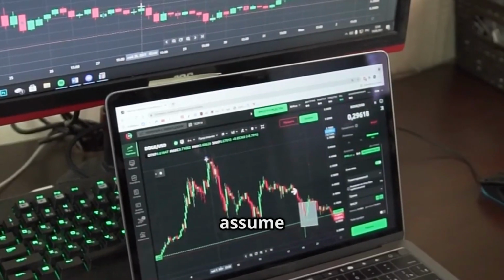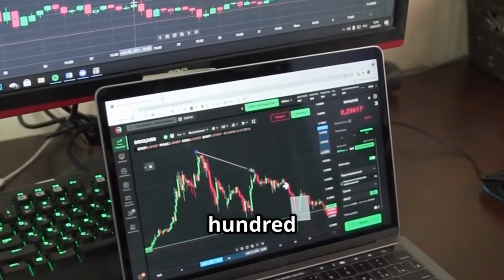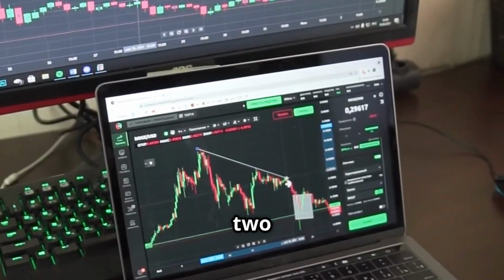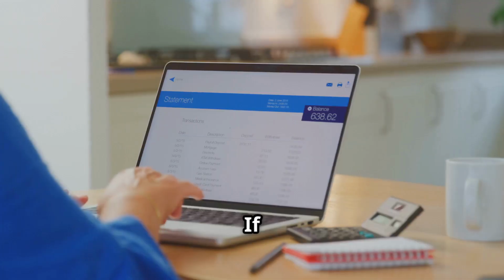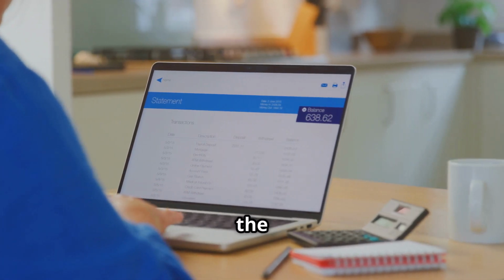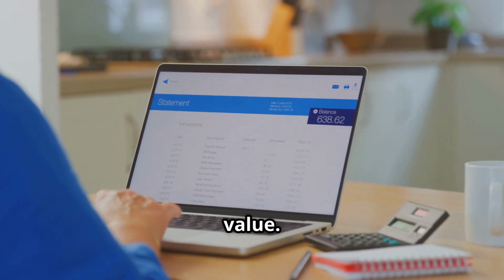Income Approach Capitalization Method and Discounted Cash Flow (DCF) Analysis in Apartment Investing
Unlock the secrets to apartment investing with our in-depth exploration of the Income Approach to valuation! In this video, we break down the Capitalization Method and Discounted Cash Flow (DCF) Analysis, two essential techniques for assessing the value of income-generating multifamily properties. Learn how to calculate Net Operating Income (NOI), understand cap rates, and effectively forecast future cash flows.

We’ll walk through practical examples to demonstrate how these methods can empower your investment decisions. Don't miss this opportunity to enhance your real estate knowledge and make informed choices in the multifamily market!

OUTLINE:

00:00:00 Income Approach
00:00:29 Capitalization Method
00:01:37 Discounted Cash Flow
00:02:42 Valuing a Multifamily Property